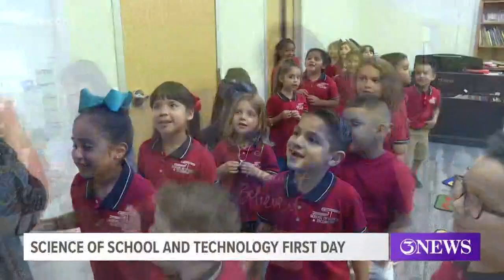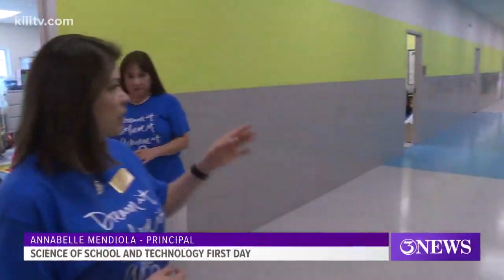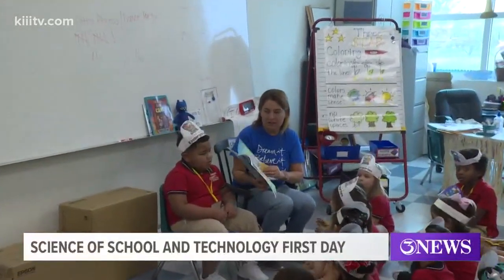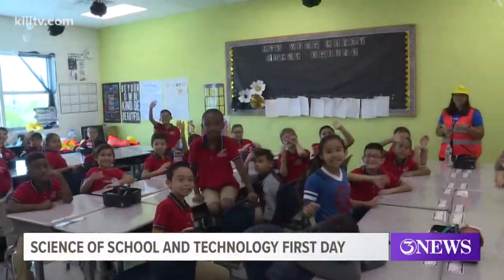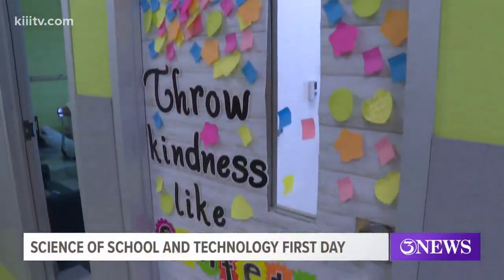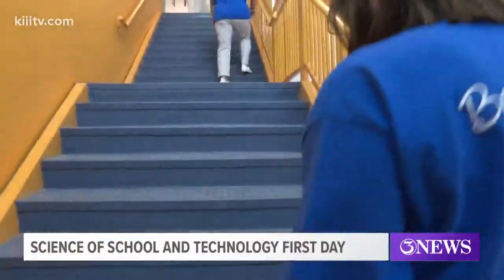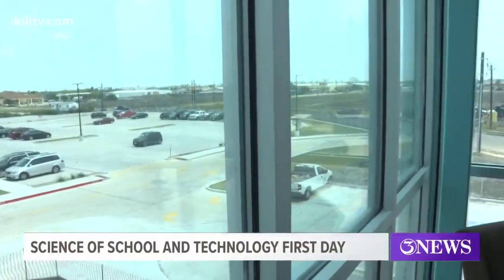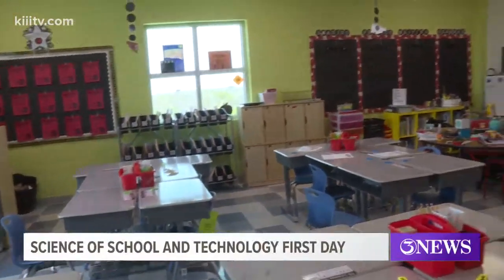School of Science and Technology opens doors to a brand new campus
The School of Science and Technology in Corpus Christi opened the doors to its new campus for the first day of classes Monday, and they were kind enough to give 3News a tour!